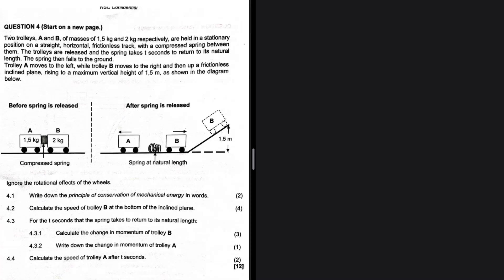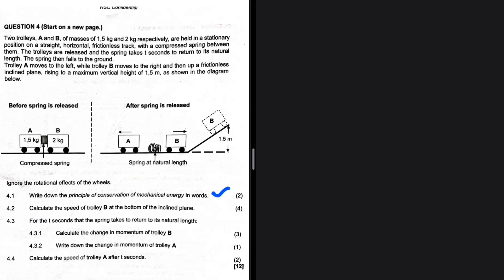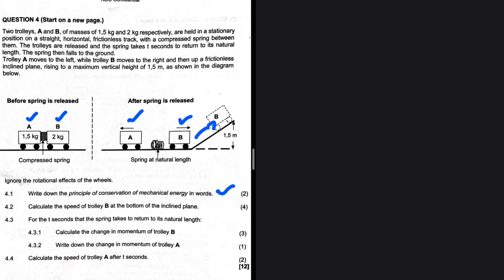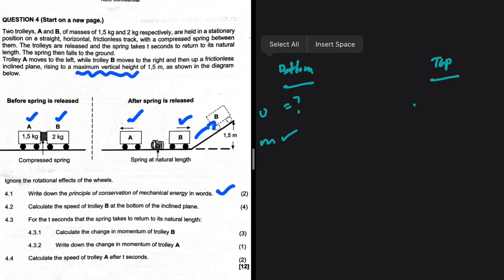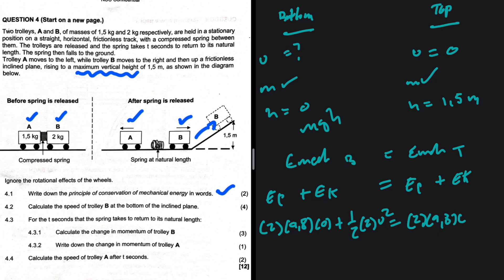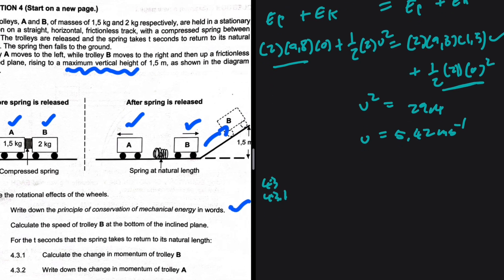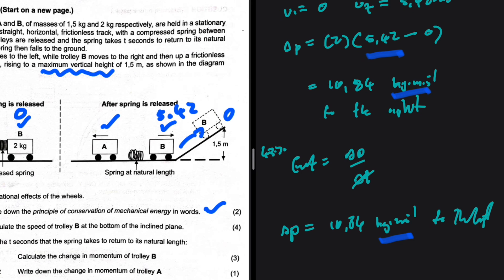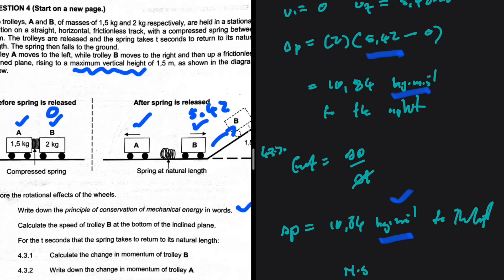Momentum & Impulse Grade 12 Physics November 2024 (v = 5.42)